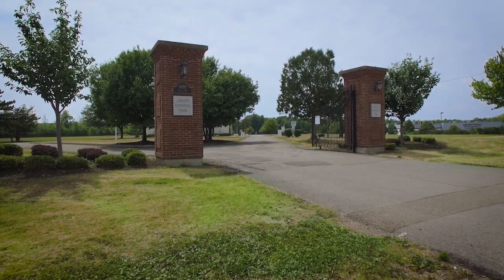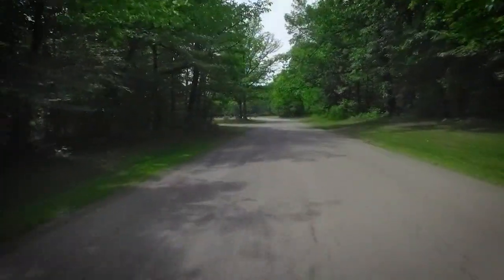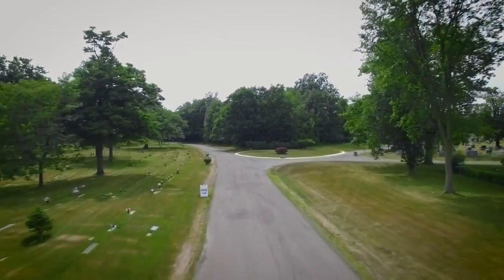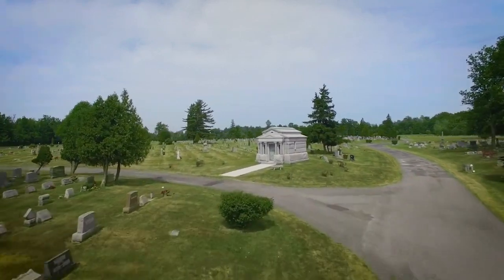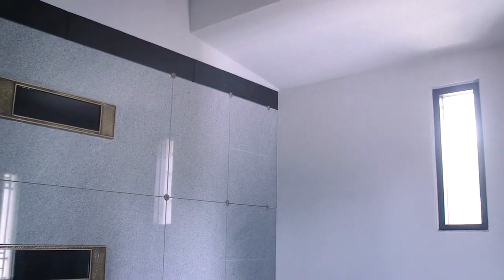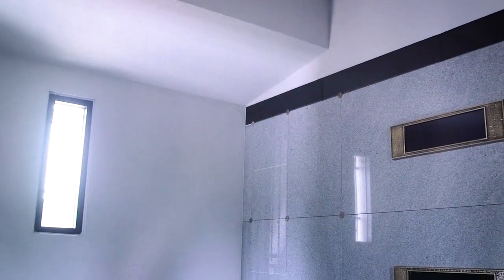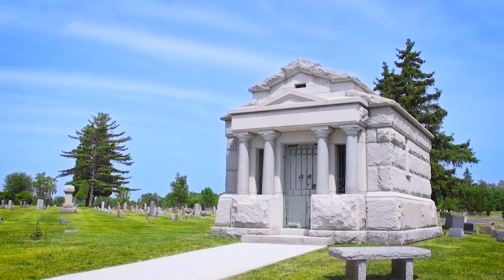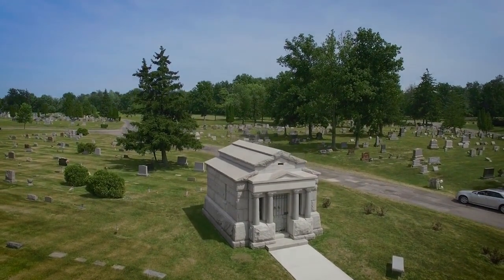Lakeside Private Family Mausoleum